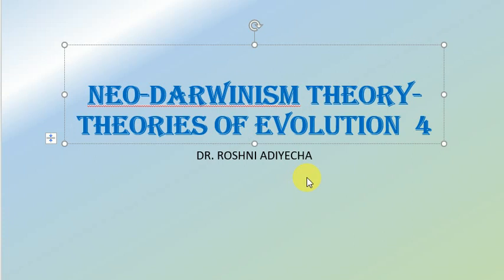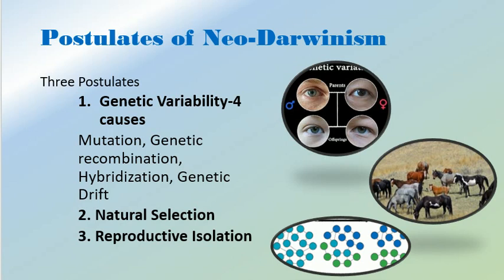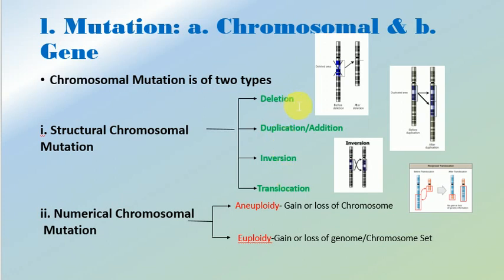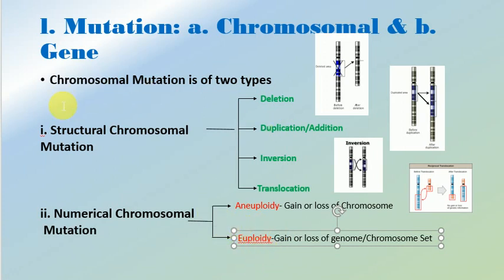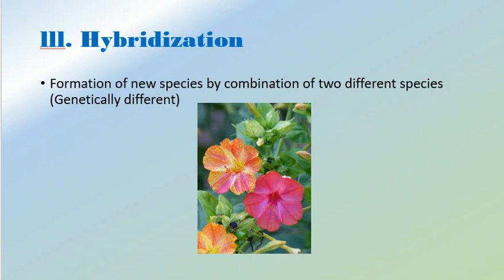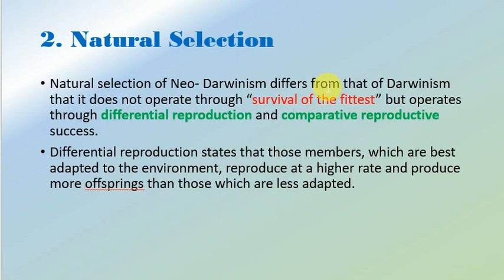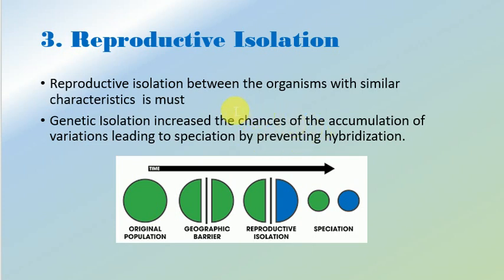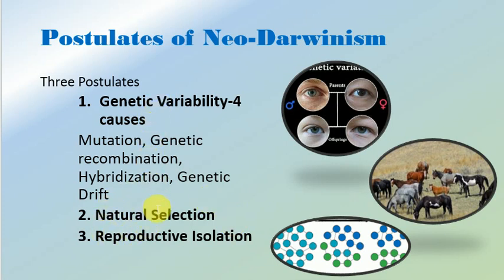Neo Darwinism-Theory of Evolution 4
Evolution process